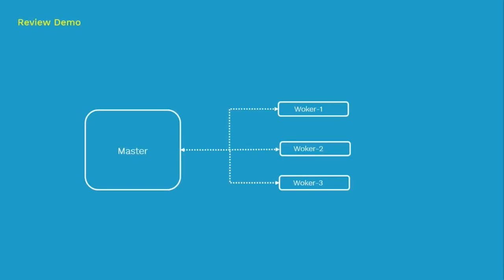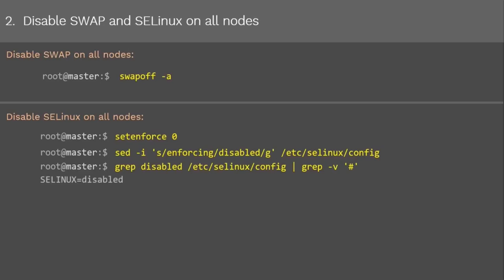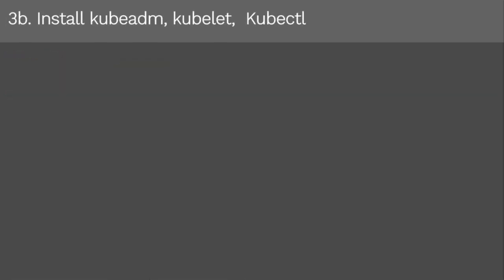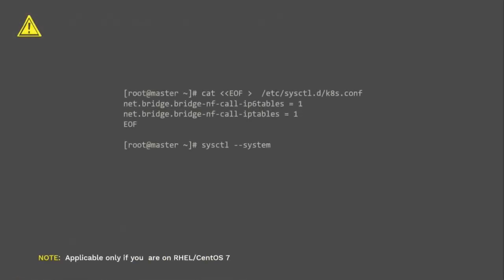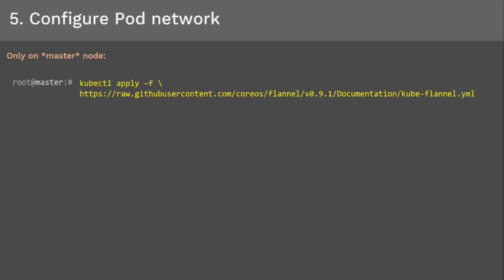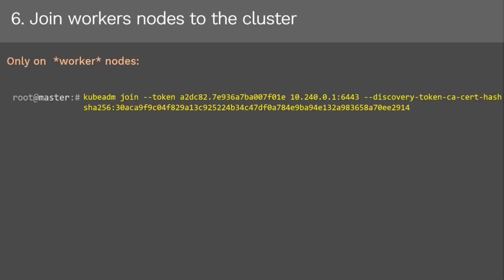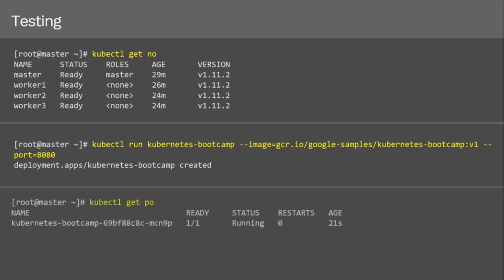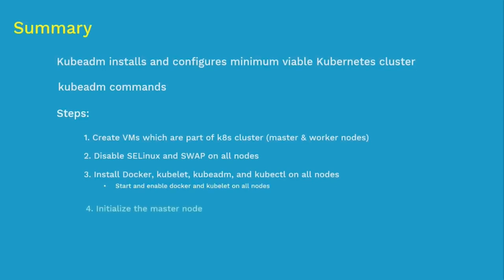Session-5: Kubernetes - Kubeadm Review Demo (on Google Cloud)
In this video we will learn about Real Time Kudeadm Demo om Google Cloud.